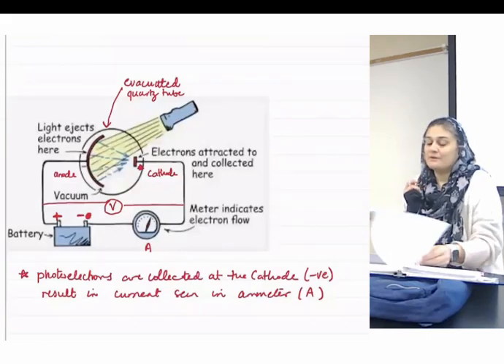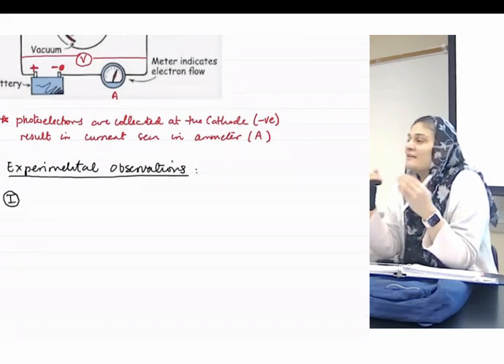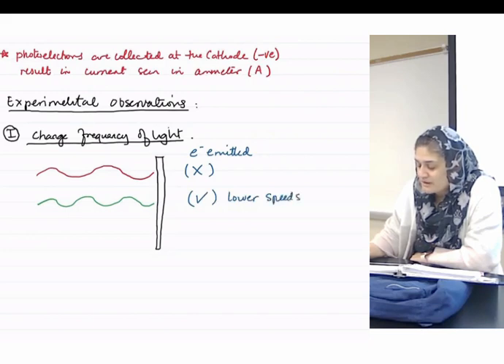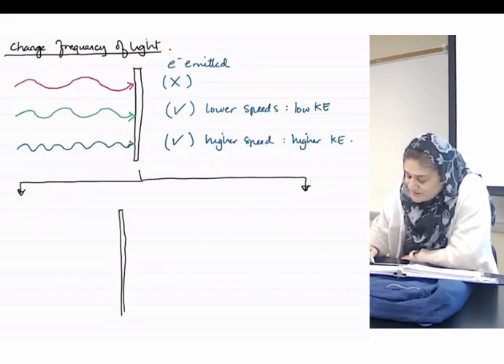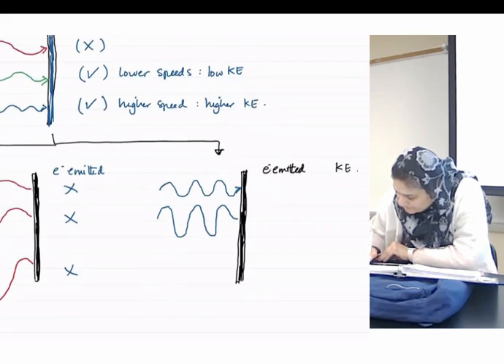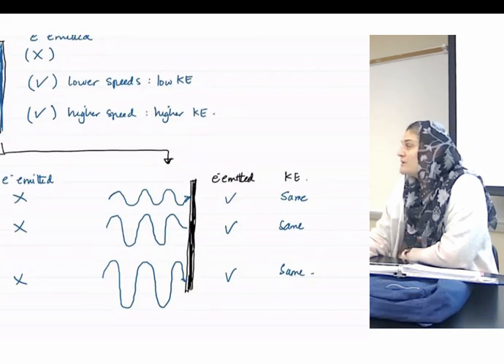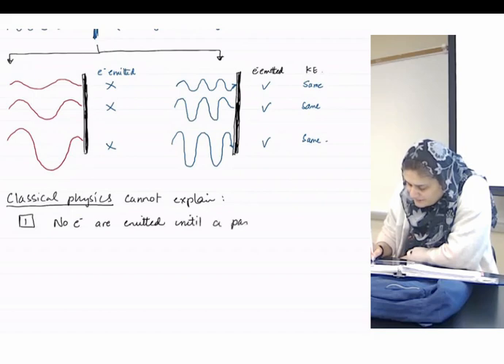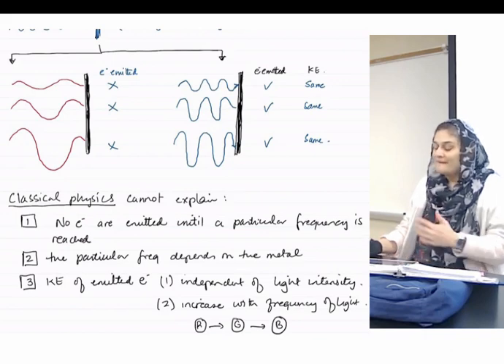5.5. Photoelectric effect - Experimental observations. 401-waves